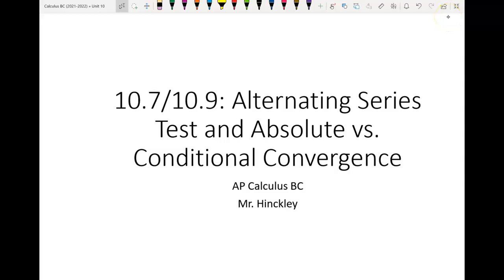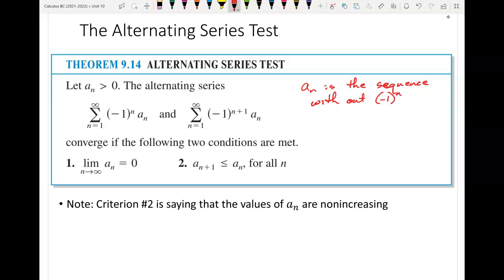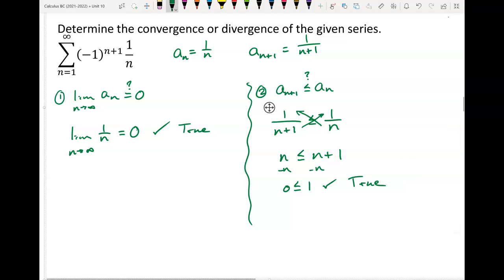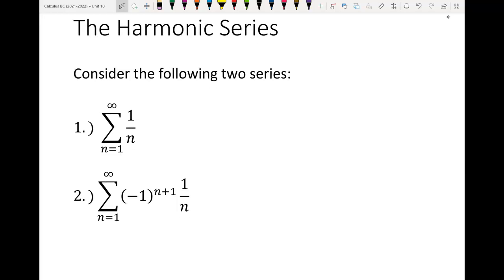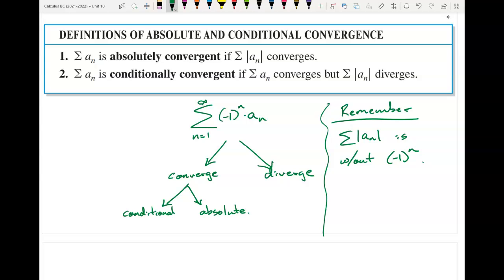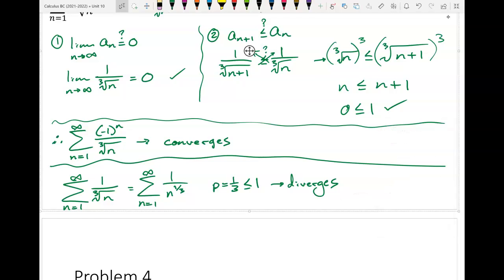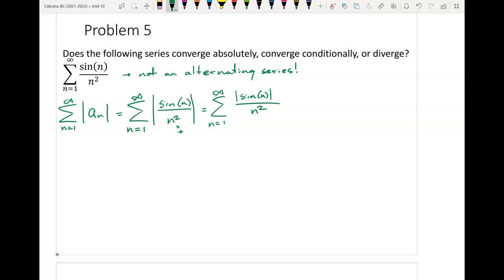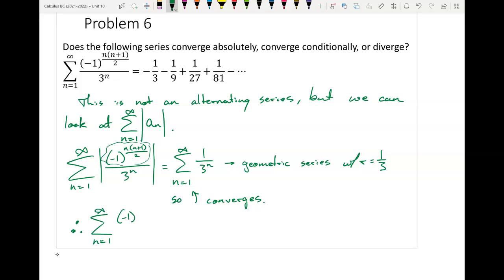10.7/10.9: Alternating Series Test and Absolute vs. Conditional Convergence